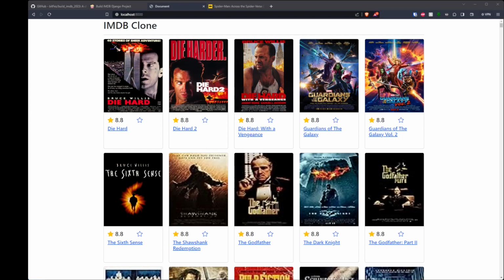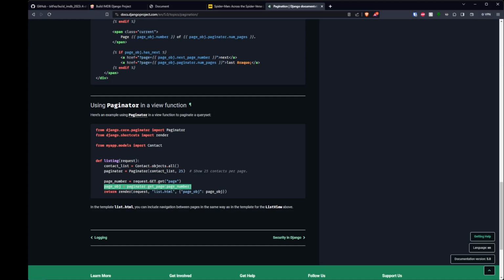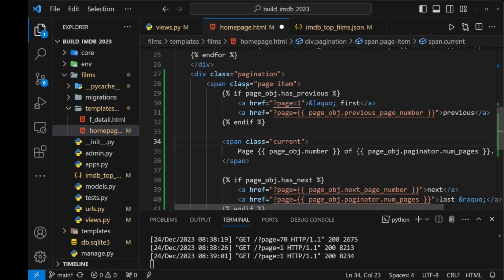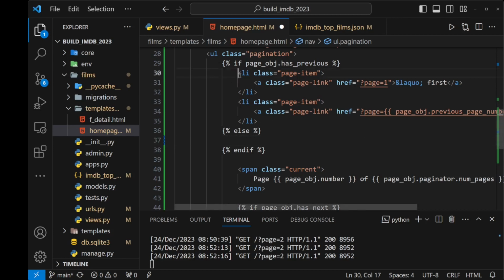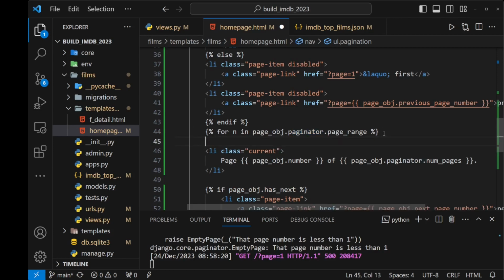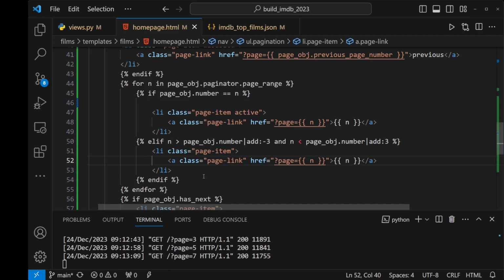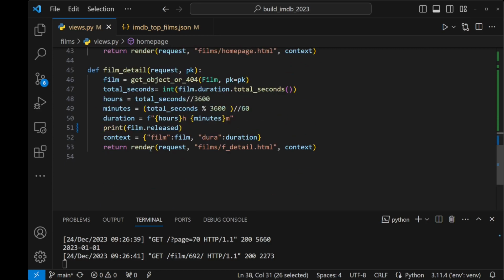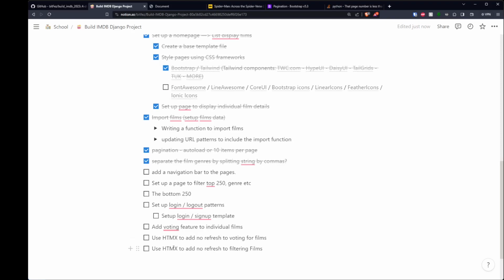7. Adding Pagination to a Django project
Pagination is very straightforward with Django. Everything is easily incorporated directly from the documentation. It took a little more time to incorporate Bootstrap styling 😅